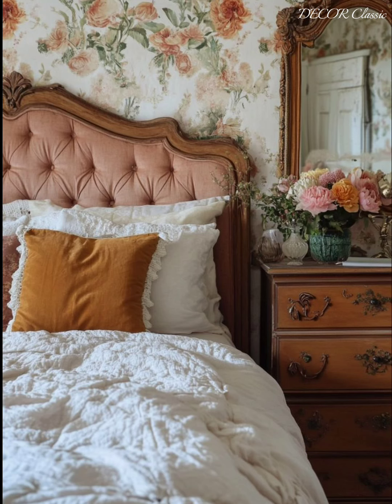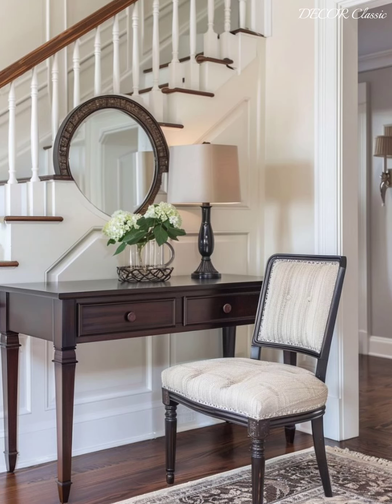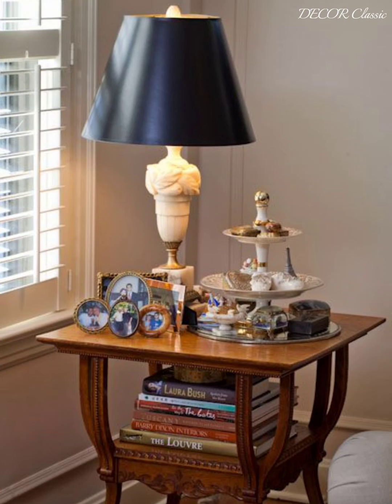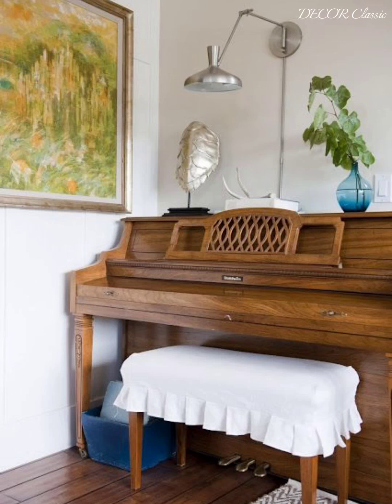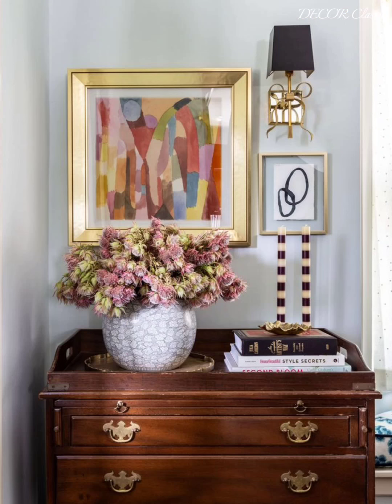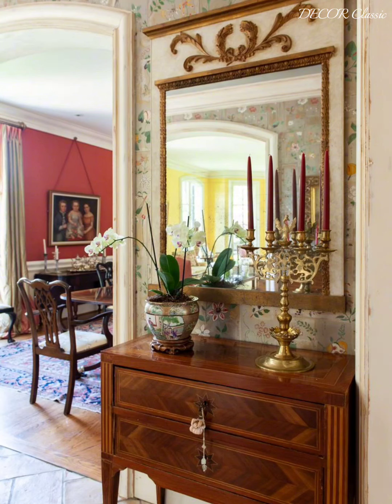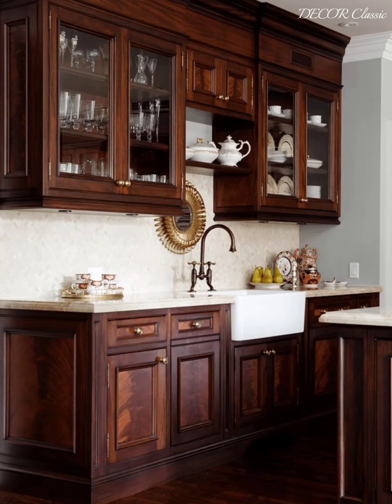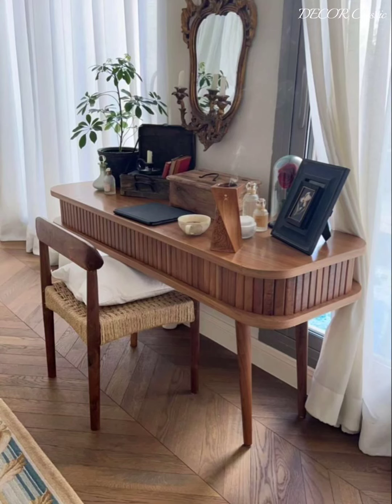Top 100 VINTAGE COTTAGE HOME DECORATING IDEAS |SHABBYCHIC VINTAGE ELEGANCE